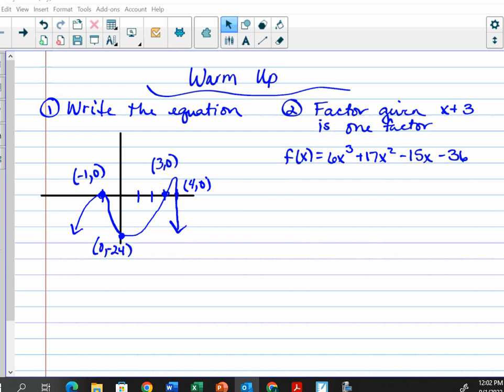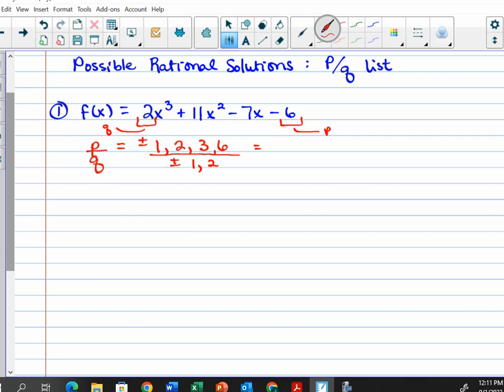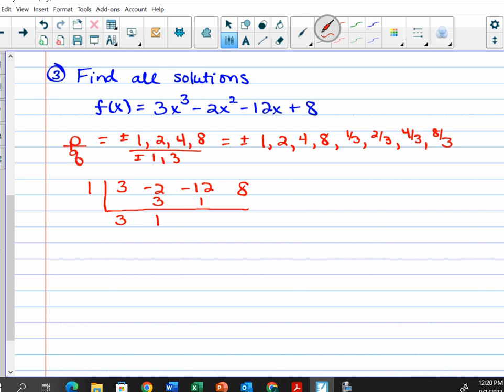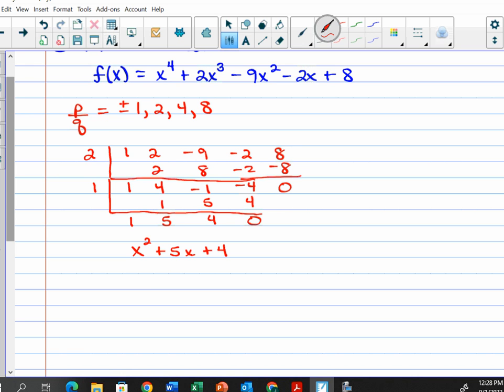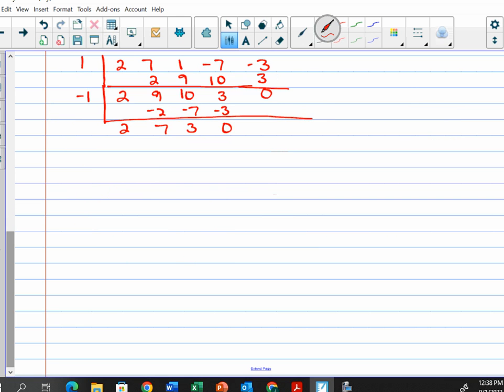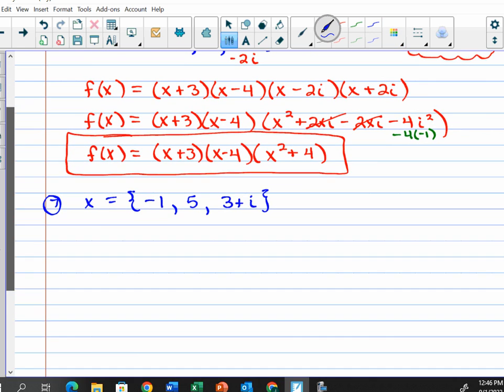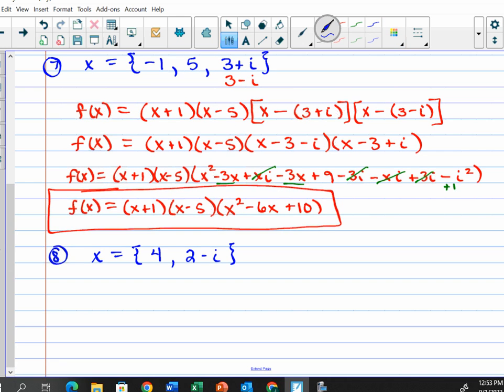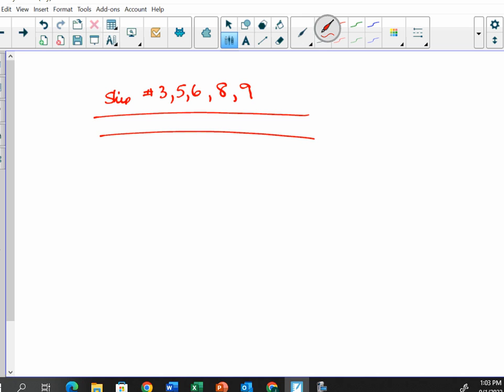1 2 day 2 notes factors and zeros